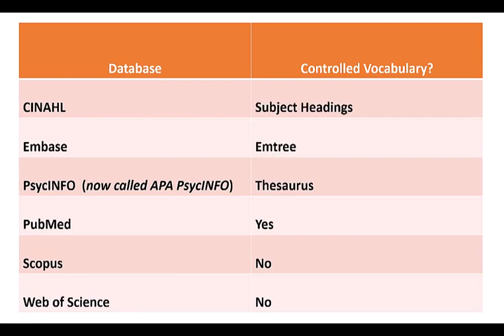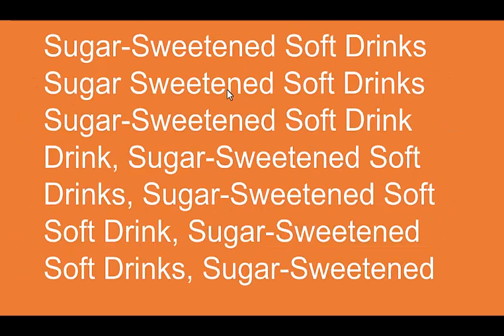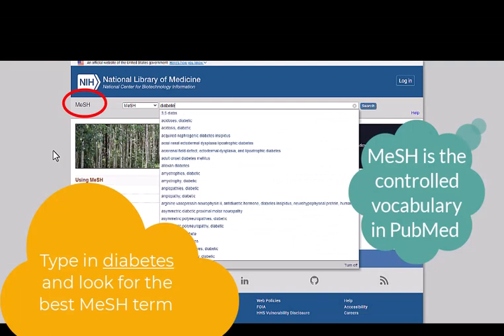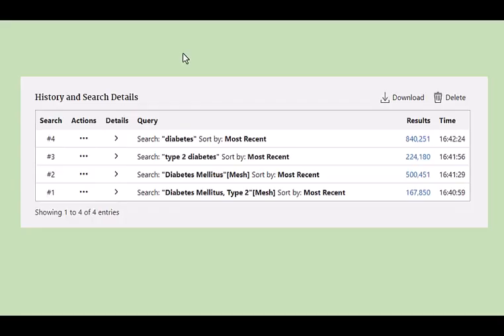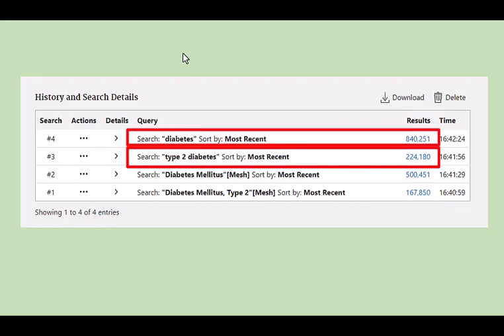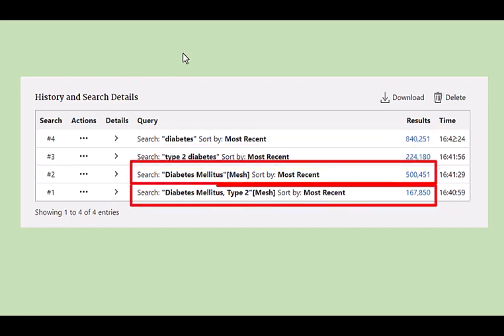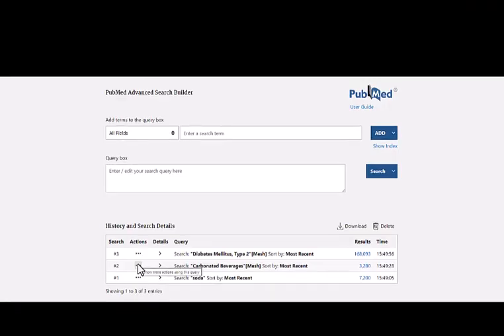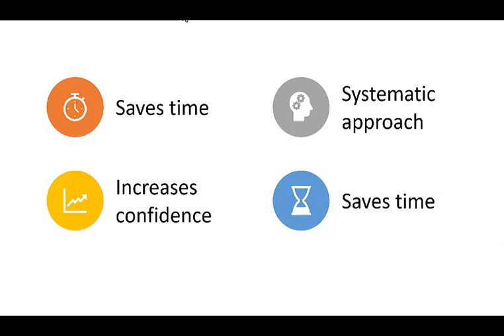Choppy Narration 4-10-2023